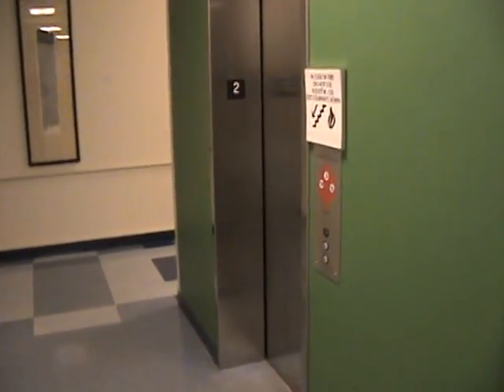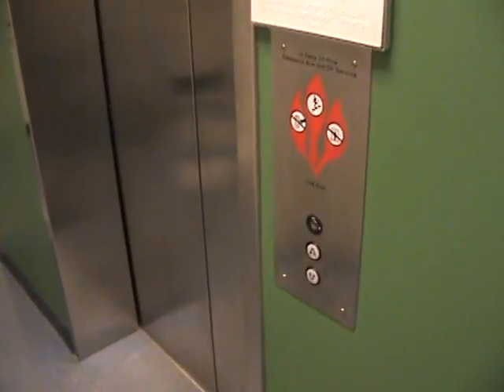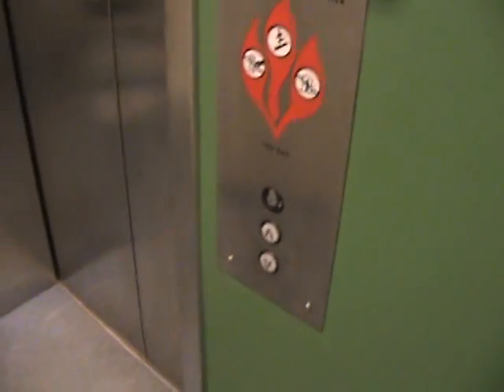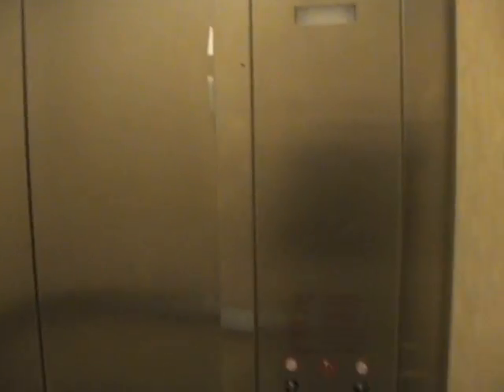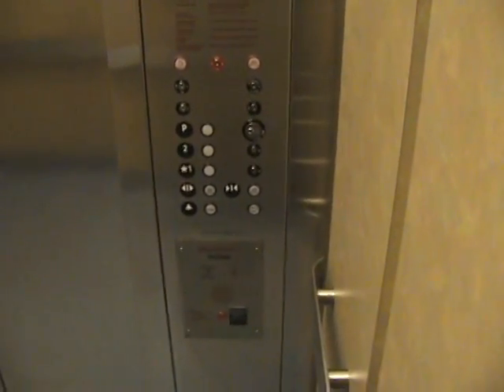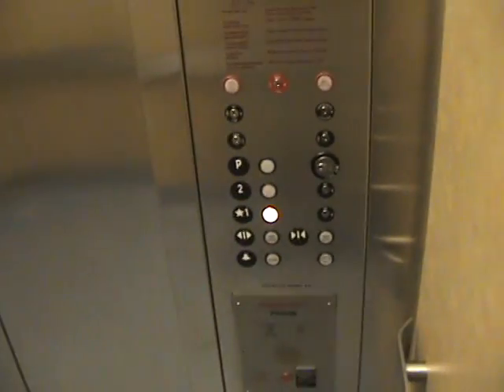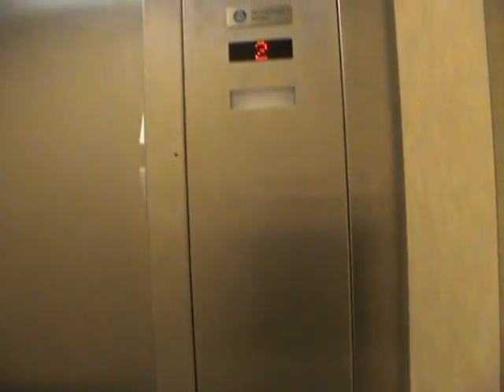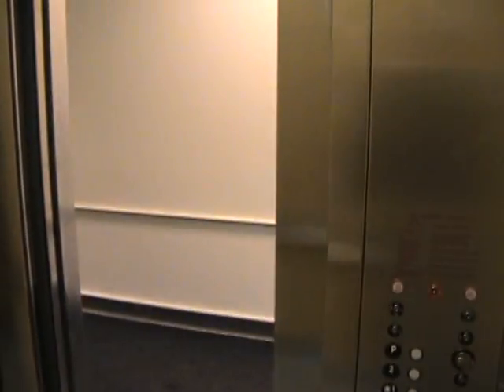elevator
A regular sized elevator in an incubator may be all you need, but if budget allows, a separate freight elevator will be used constantly by lab-based tenants moving equipment in and out of labs.